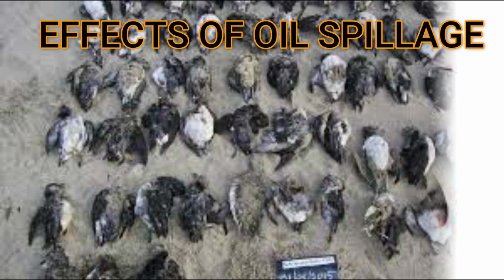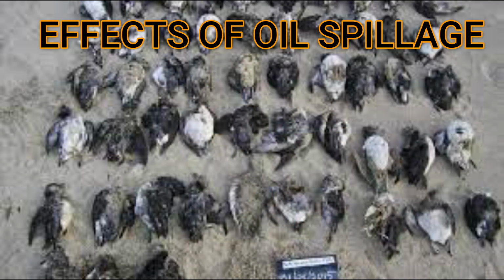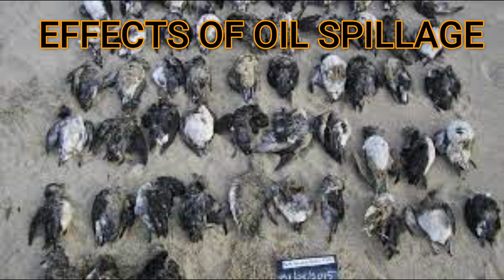Geography | Marine Pollution | Part 3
Subject: Geography
Class: BA | BSc
Topic:  Marine Pollution | Part 3

Malegaon Dist-Nashik